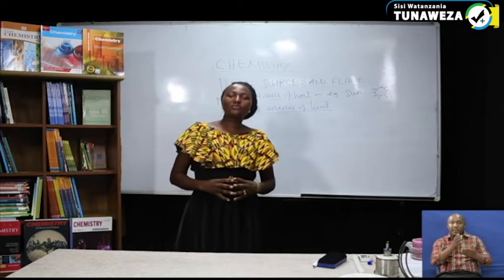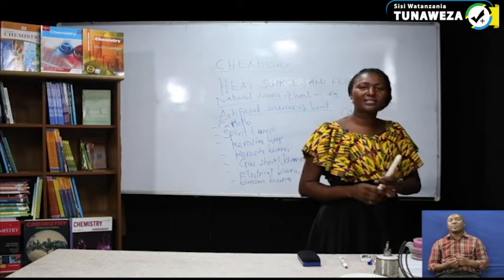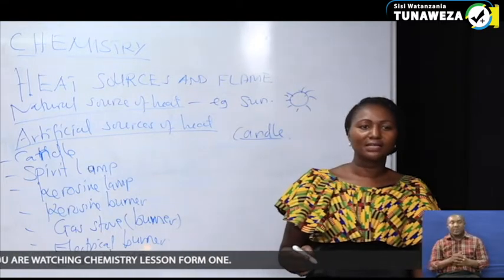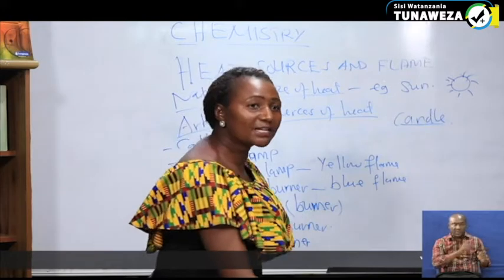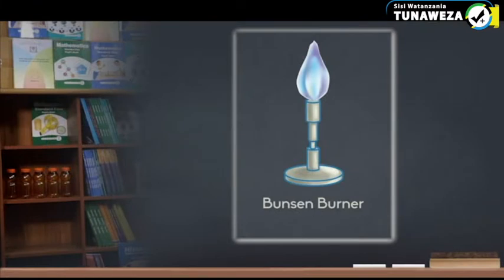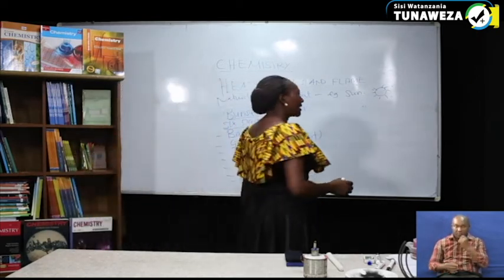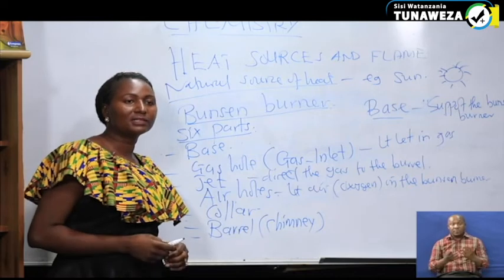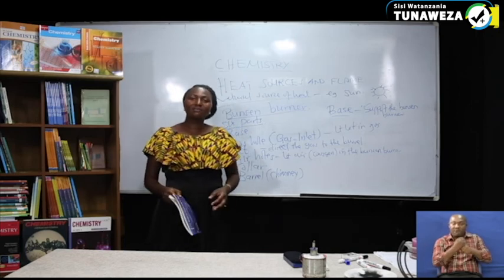CHEMISTRY - FORM ONE - HEAT SOURCES AND FLAME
Chemistry Lesson for form two Students at home during COVID-19.

Masomo kwa Shule za Sekondari kwa njia ya Video kwa wanafunzi wa kidato cha pili Tanzania.

Masomo haya yameandaliwa na Taasisi ya Elimu Tanzania.

MITANDAO YA KIJAMII